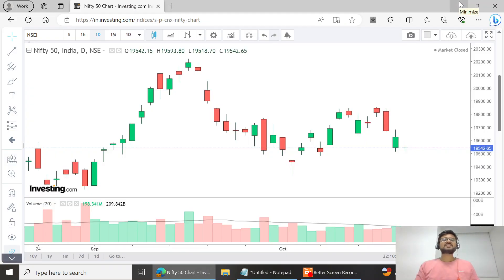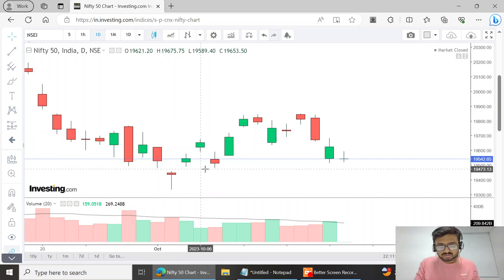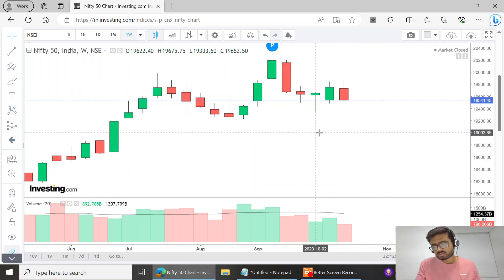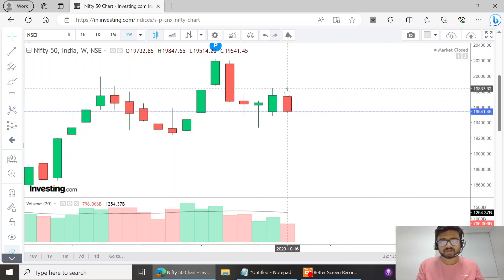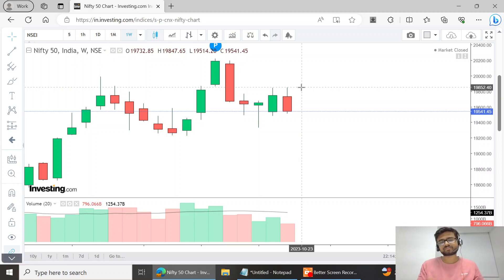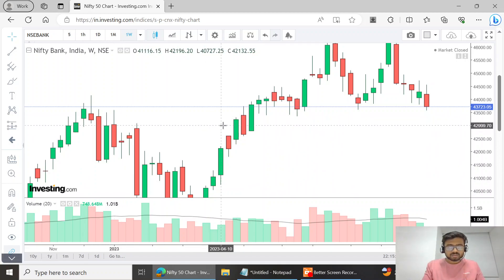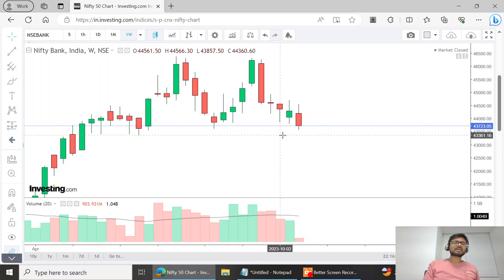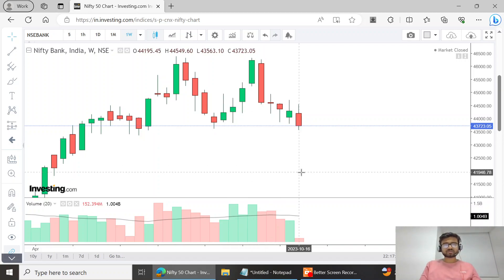NIFTY | BANK NIFTY ANALYSIS | 23-27TH OCT 2023 | BANK NIFTY PREDICTION FOR TOMORROW | EXPIRY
NIFTY  and BNF support Zones

s1-19460
s2-19333
s3-19250

R1-19625
R2-19750
R3-19840
BNF

S1-43450
S2-43225
S3-42780

BANK NIFTY EXPIRY RANGE | BANK NIFTY prediction | nifty prediction for tomorrow | BANK NIFTY support and resistance for the week

open an UPSTOX account to start investing and trading